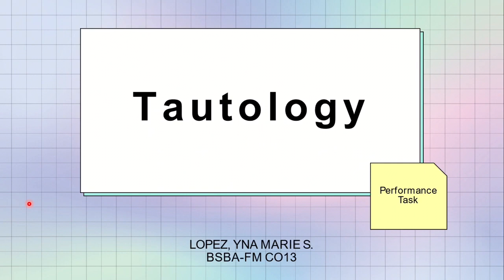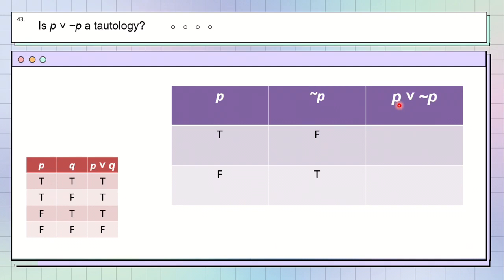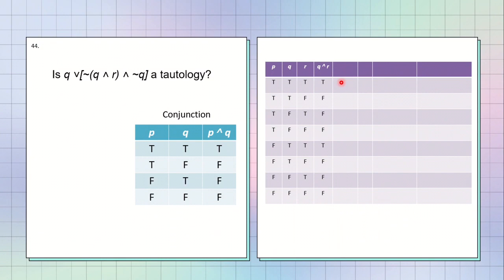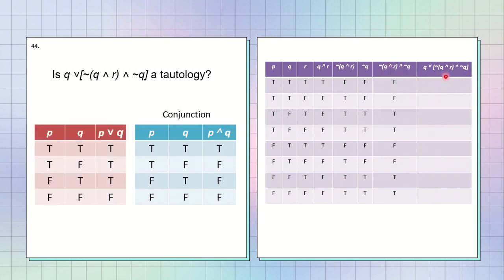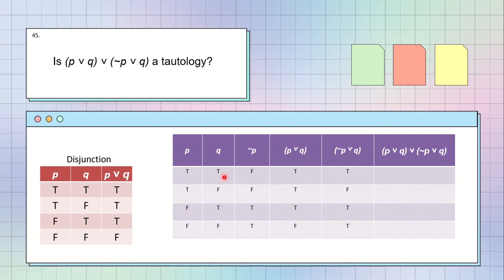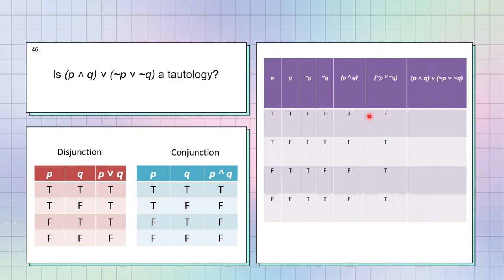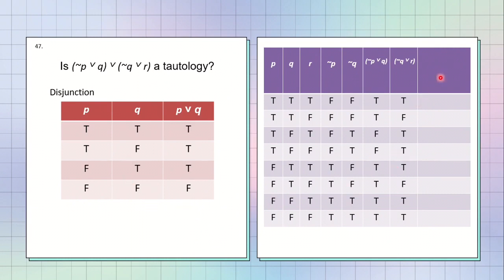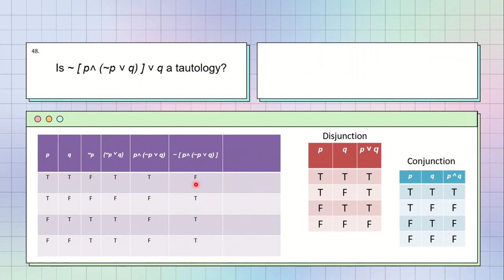TAUTOLOGY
PERFORMANCE TASK
YNA MARIE S. LOPEZ
BSBA FM